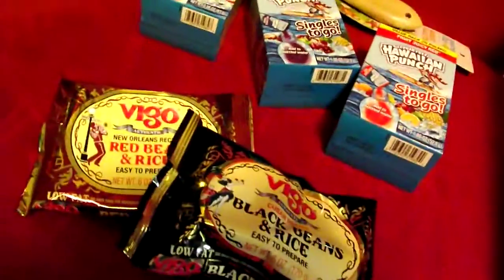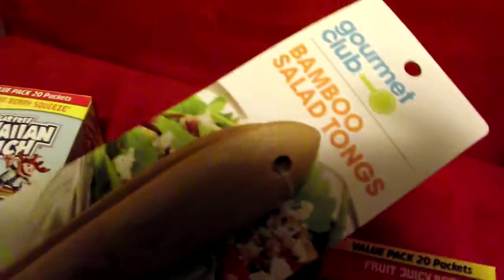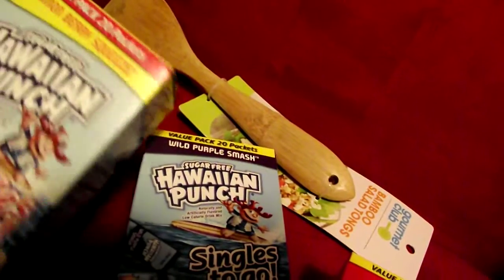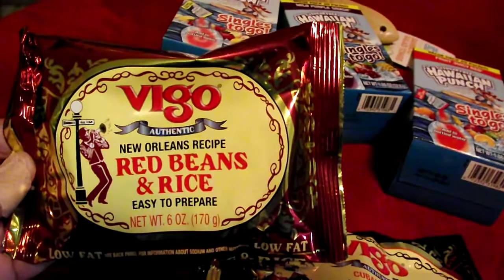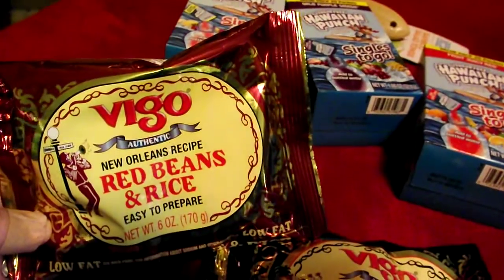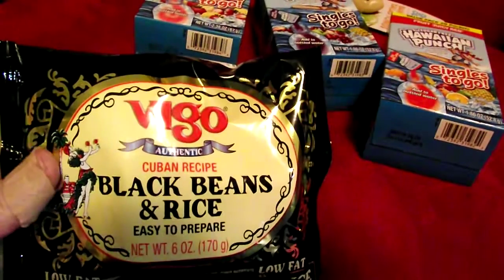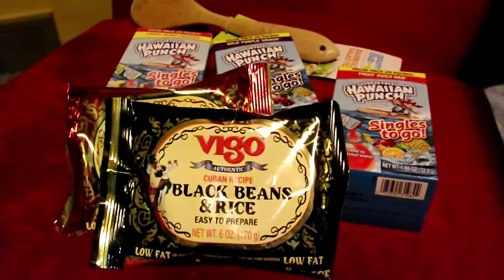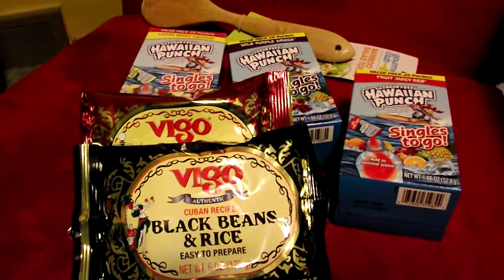Penny food items at Dollar General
I have seen a few videos of food items, but none with the beans and rice.  I also found a Hickory Smoked Summer Sausage that was a penny - has to be the Hickory Smoked one.